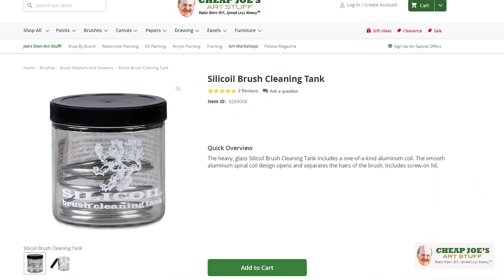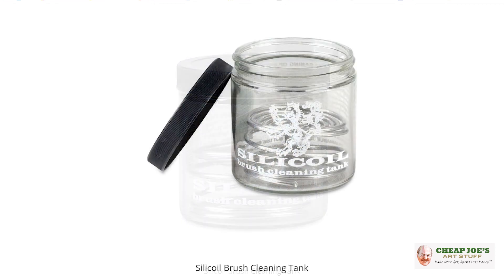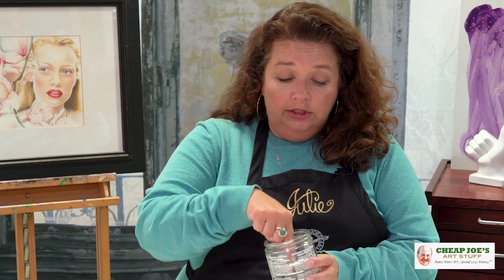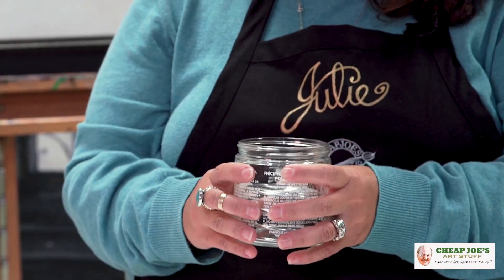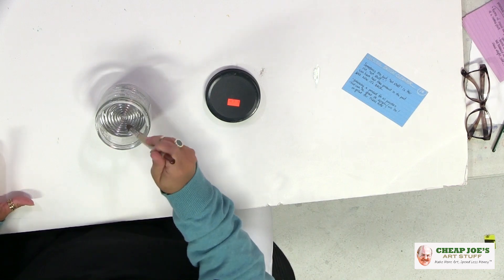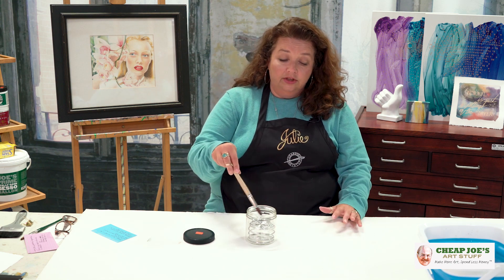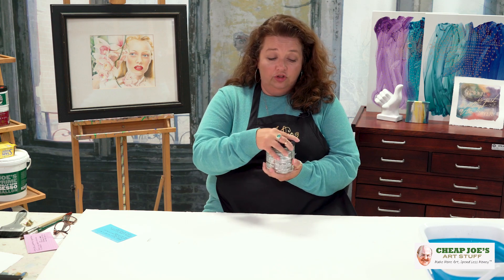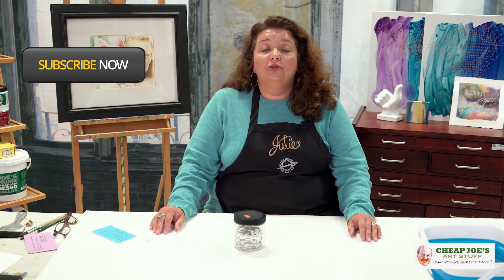Cheap Joe's 2 Minute Art Tips - Silicoil Brush Cleaning Tank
It's hard to beat a classic. That's exactly what the Silicoil Brush Cleaning Tank is and it's back. it's also the feature of this 2 minute art tip with Julie.
Here's a link to purchase a Silicoil Brush Cleaning Tank.